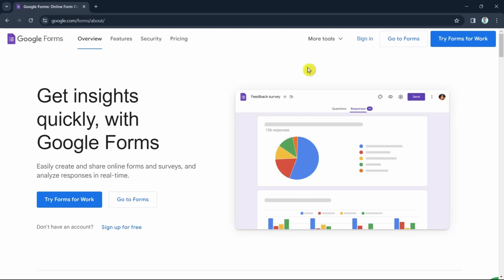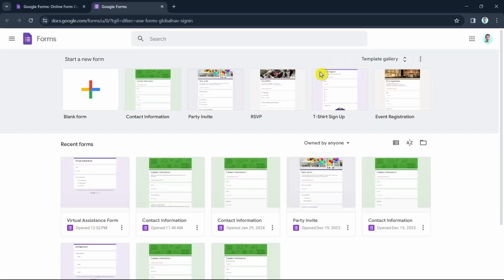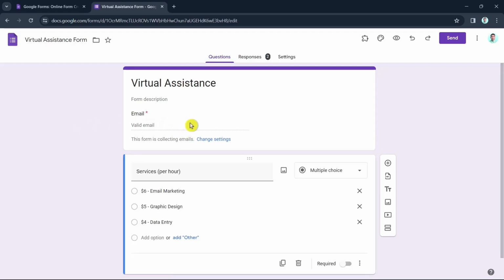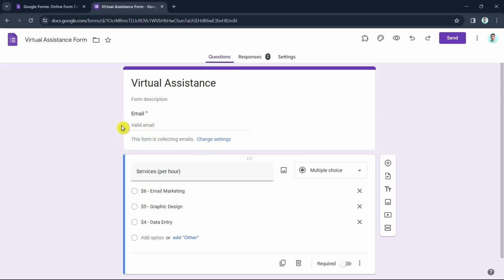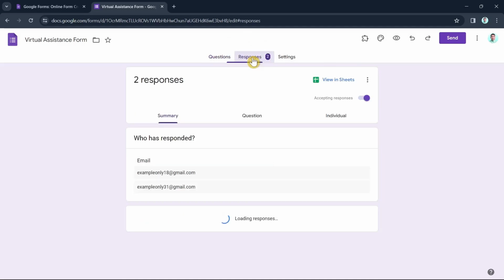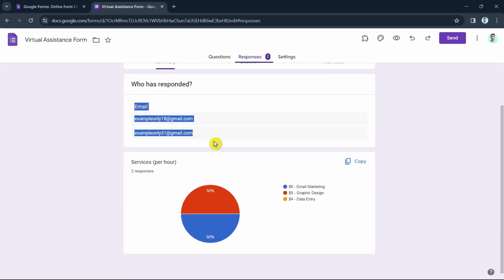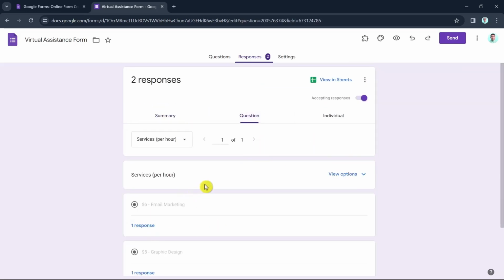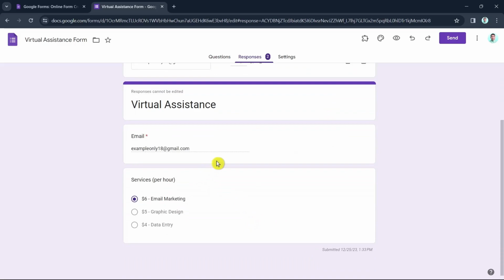How to See Google Form Responses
Learn How to See Google Form Responses.